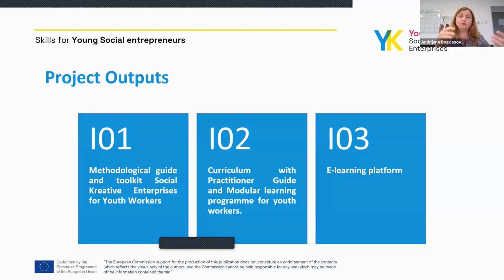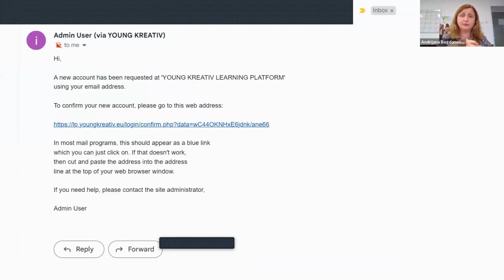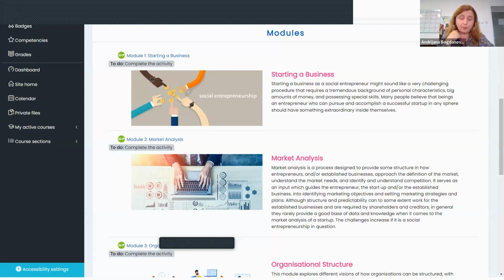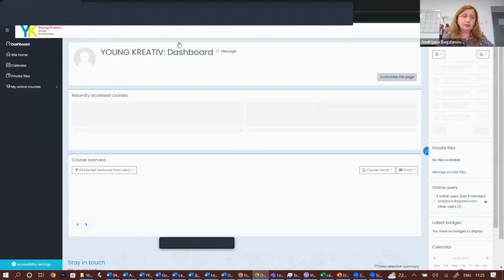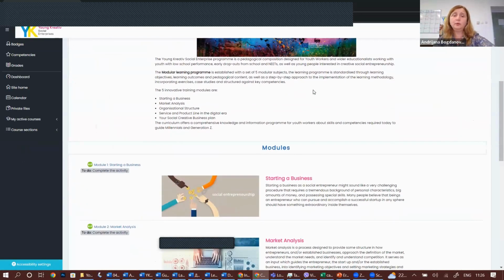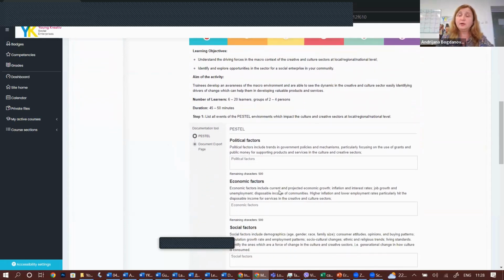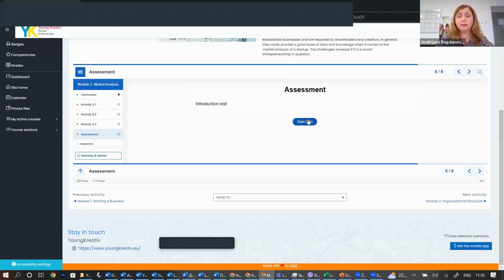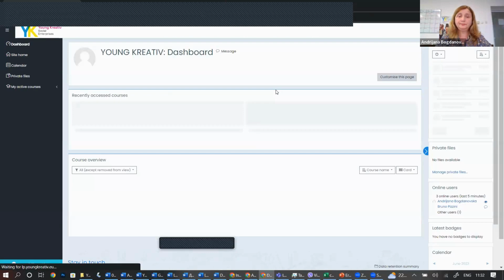Erasmus+ Young Kreative Social Enterprise project - Introduction to e-learning Platform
This video was recorded during the Erasmus+ Young Kreative Experience Online Event, which took place on June 7th, 2023, through Zoom. The event was organized by the Young Creative partnership.